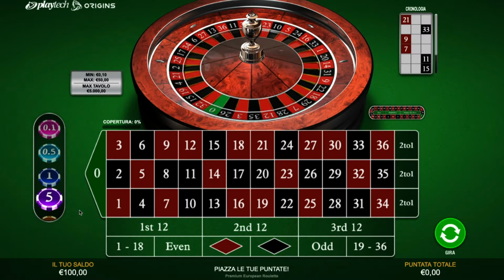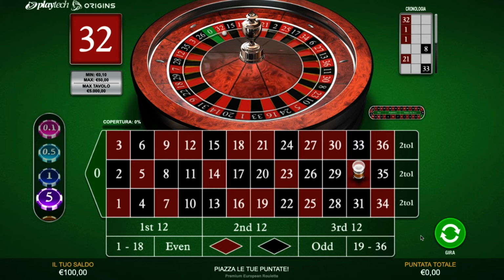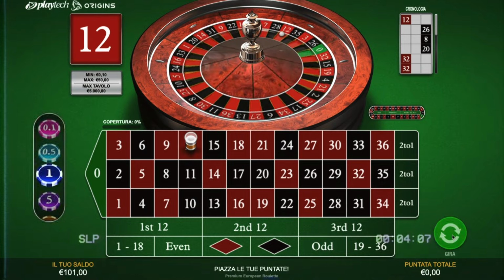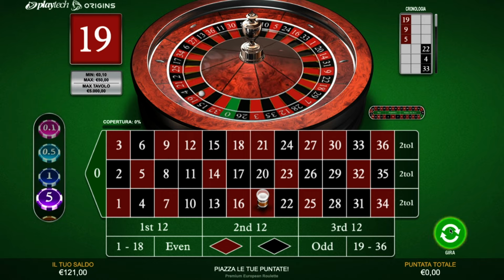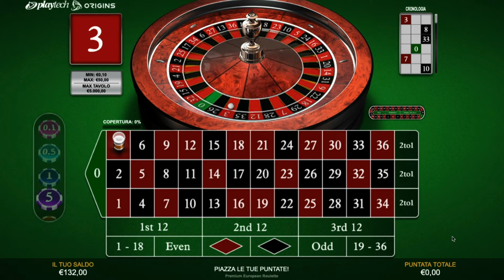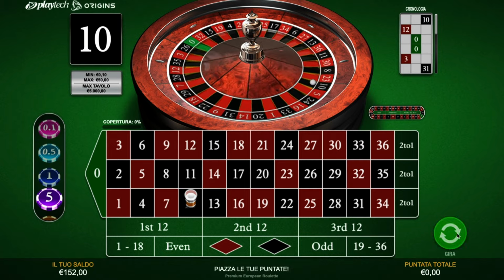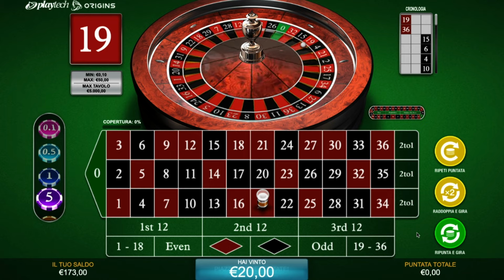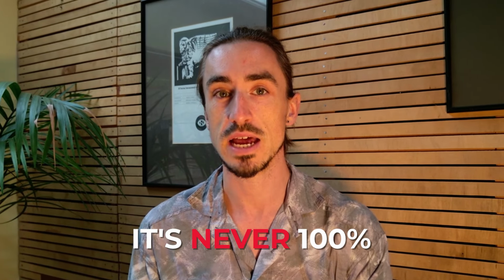Calibrated D'Alembert Roulette System: Easiest Way to Win?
— Download every chart we use, exclusive content, discussions with other ninjas, and a discount on the Roulette Mastery Playbook — all free.

Welcome to another video, fellow Ninja Gamblers! Today, I’m thrilled to bring you an in-depth exploration of the calibrated D'Alembert roulette system—a twist on the classic D'Alembert method, renowned for its relative safety in the world of betting. This calibrated approach promises even greater security by adding a layer of patience and observation before placing any bets. In this video, I’ll be walking you through every step, giving insights into how it works, when to use it, and why it might be one of the most controlled systems out there.

For those unfamiliar, the basic D'Alembert strategy involves increasing your bet by a single unit after a loss and decreasing it by a unit after a win. In this video, I’ll cover the Modular D'Alembert, a previous variation, then jump into the calibrated version. The main tweak here is waiting for a pattern before betting: we spin without wagering until we see three identical colors in a row, which signals us to place our bet on the opposite color. The goal? To potentially increase the odds of winning without the high risk associated with methods like Martingale.

I’ll be showcasing this calibrated D'Alembert roulette system on a certified European roulette table, explaining why European or French roulette is ideal for this method. You'll also see me doing "idle spins," a unique approach where I simulate spins to spot the sequence before committing any money. Throughout the video, I’ll demonstrate how to handle both wins and losses under this system, and I’ll emphasize the advantages of small, gradual increases rather than large, risky bets.

As a bonus, I’ll also share a list of certified and licensed casinos to help you avoid illegal or rigged platforms. Following this method with the right precautions can significantly reduce risks, although, as I’ll explain, no system is foolproof.

00:00 Introduction
01:23 Where I tested the strategy (IMPORTANT)
03:12 Calibrated D'Alembert Roulette System Explained
09:51 Results and Conclusions
11:27 End Titles